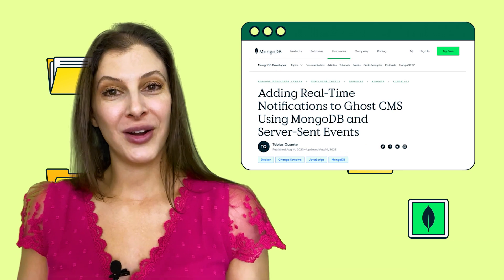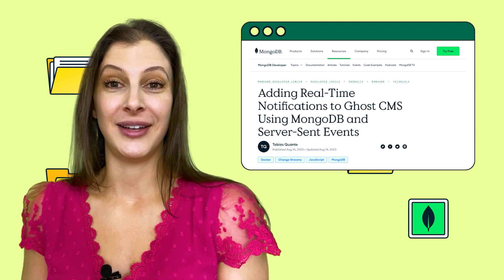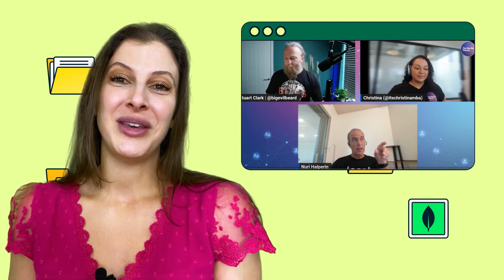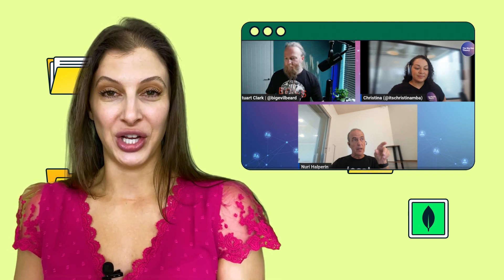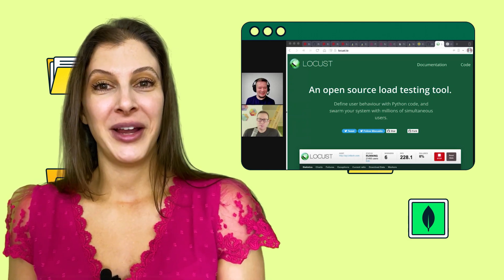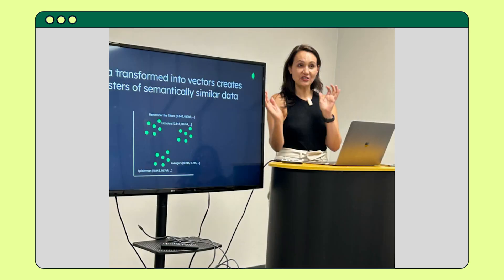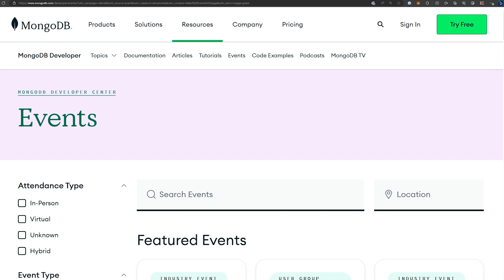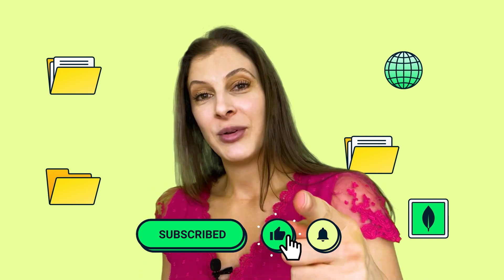The Index: VS Code Extension, Ghost CMS, & Cake!!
Welcome to The Index! We’re sharing all the latest and greatest from Developer Center, the MongoDB Podcast, our recent travels, and beyond. In this episode…

➡️ Adding Real-Time Notifications to Ghost CMS Using MongoDB and Server-Sent Events

➡️ The MongoDB Podcast, Ep. 174